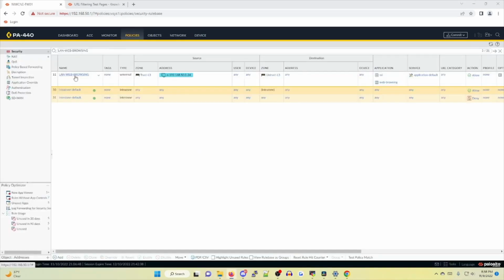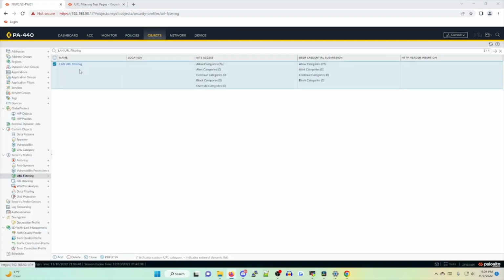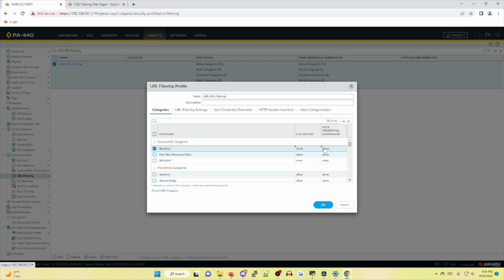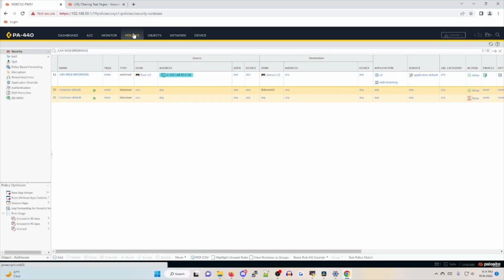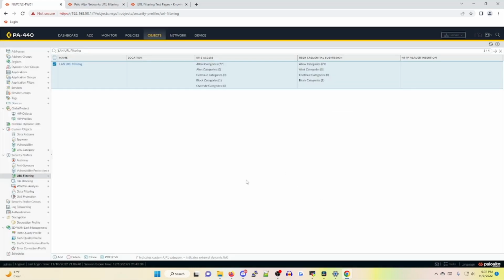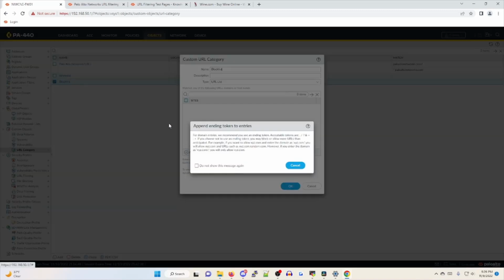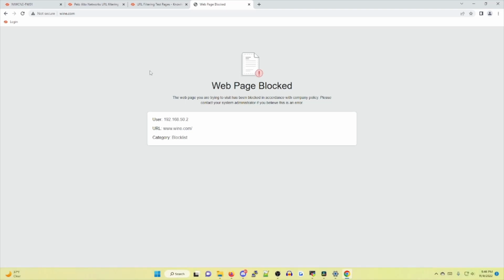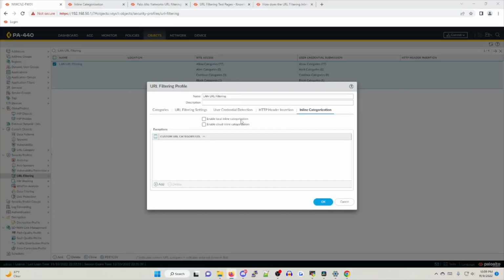Palo Alto - How to create URL Filter Profiles/URL Categories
This P4cketl0ss video covers how to create/maintain URL Filtering Profiles/Categories on Palo Alto NGFWs.

Sections:
Intro: (0:00)
URL Filtering Overview (0:10)
Creating a URL Filtering Profile (1:13)
Creating Custom URL Categories (2:06)
URL Validation Checks (4:02)
Testing, but also Blocking! (5:38)
Blocking Validation (6:35)
URL Filtering Logs (7:02)
Machine Learning (7:56)
Outro (8:37)